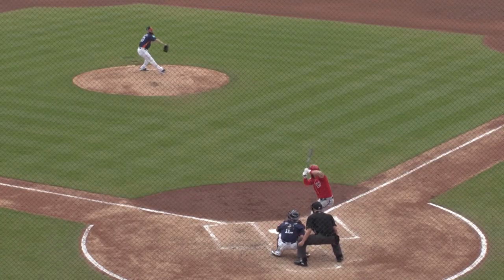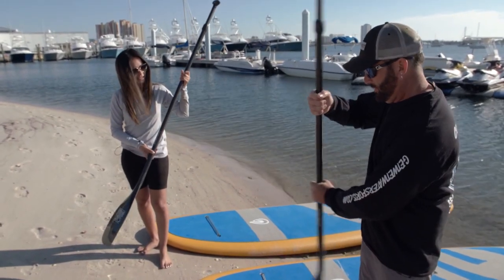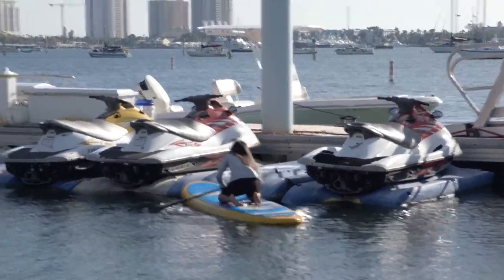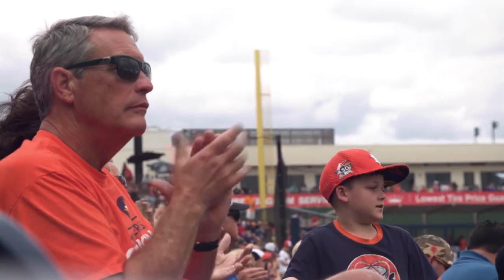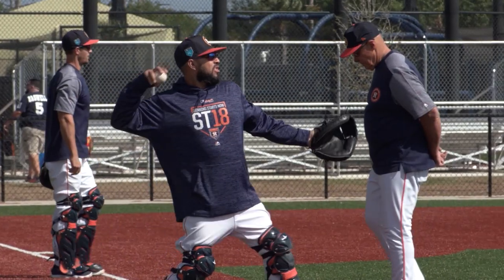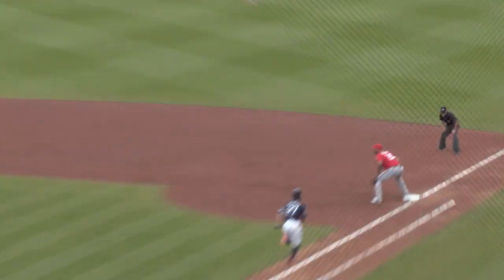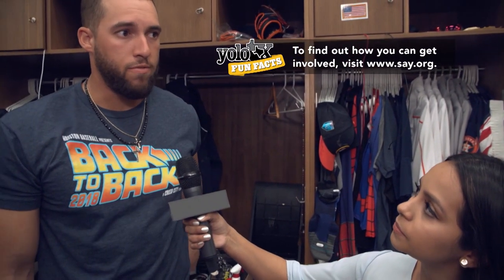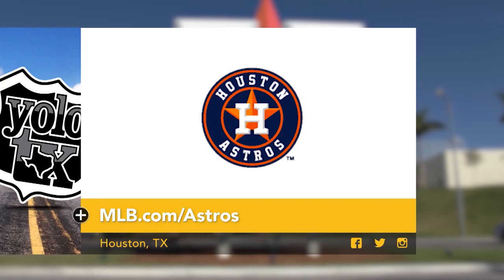When in Florida - YOLO TX at Astros Spring Training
Traveling to Florida to catch the Houston Astros spring training? Houston Astros fans from near and far gather in Florida for their favorite team’s spring training. Hardcore fans travel to Florida to get up close and personal with these World Series Champs! The Houston Astros’ new training facility welcomes all fans to come watch the champs get ready for the upcoming season. Whether it is a family tradition or plain love for the sport, Houston Astros fans have strong bonds with the team. Florida is filled with fun for every Texan to enjoy! Before heading to the ballpark and catching the game, stop by Get Wet Watersports of Palm Beach, Florida where you can truly experience the Florida Coast. Get Wet Watersports welcomes Texans to visit and join the water adventure.